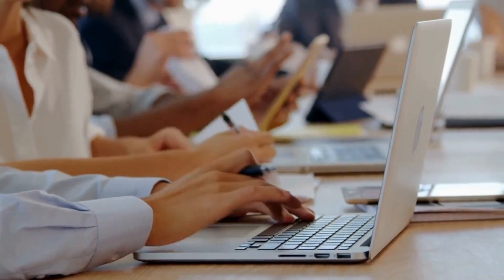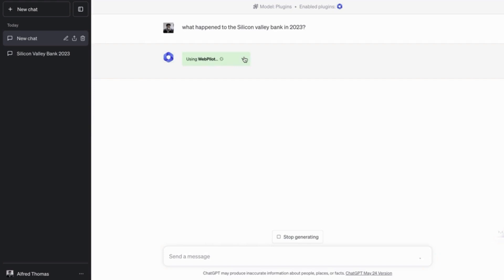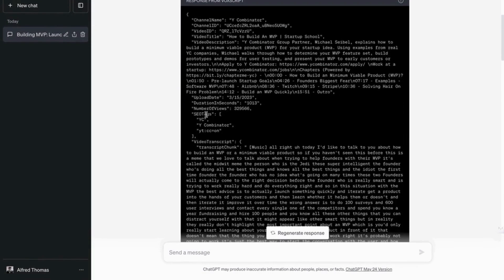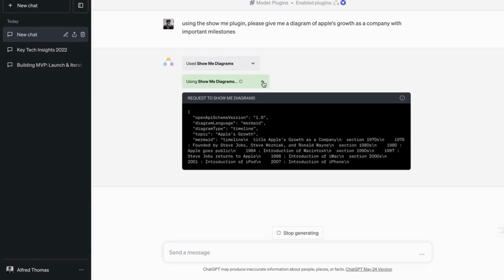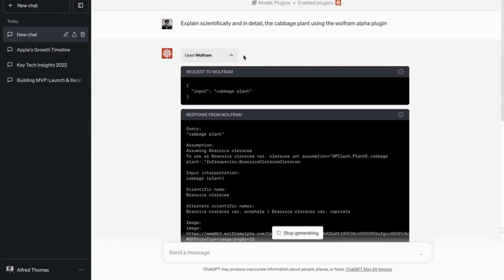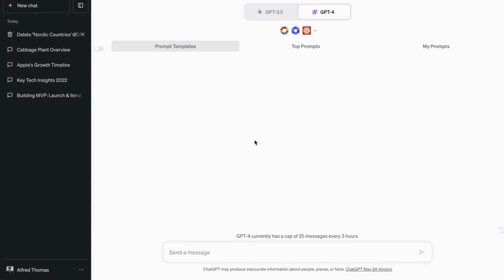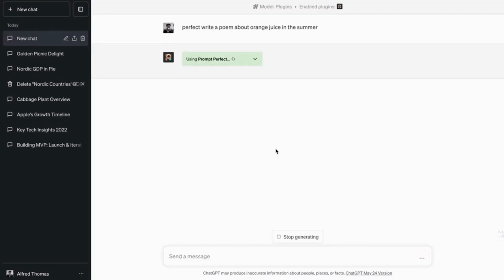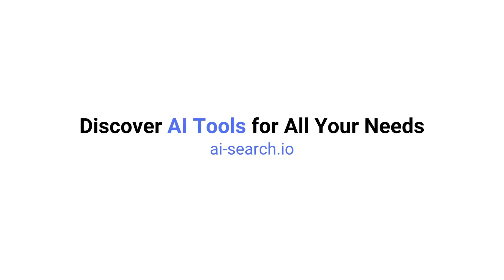Don't Miss Out on These ChatGPT Plugins - Insane Results!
We tried all ChatGPT Plugins - here are our favorite ones. Write blogs, summarize videos and documents, do research, make graphs & charts, and more, all in a matter of seconds! Significantly improve your productivity and creativity.